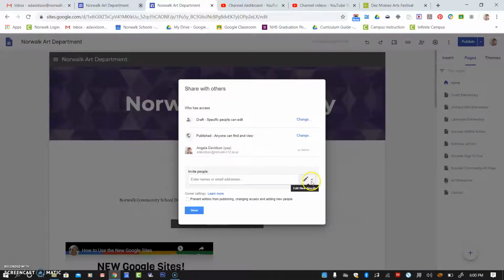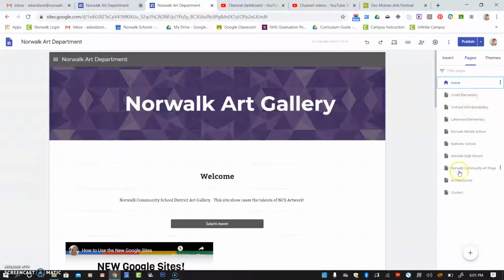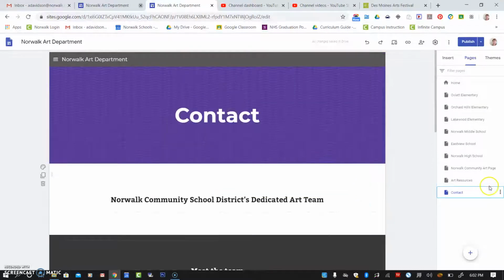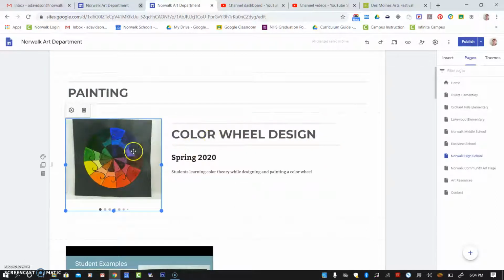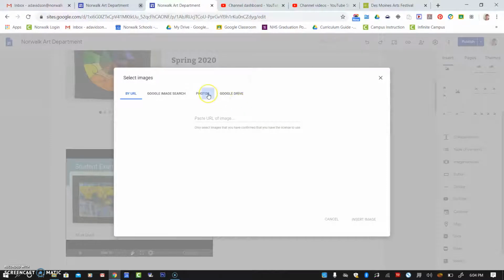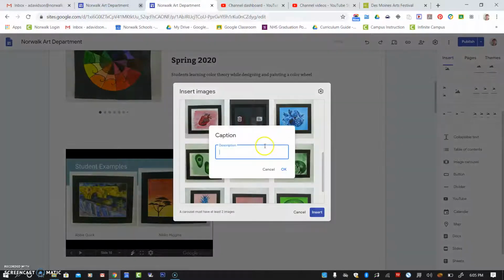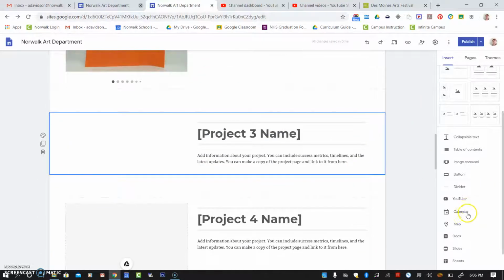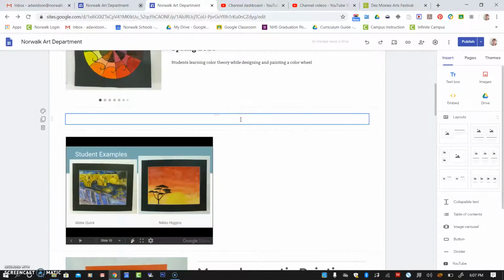NHS Art Teacher Google Site Tutorial